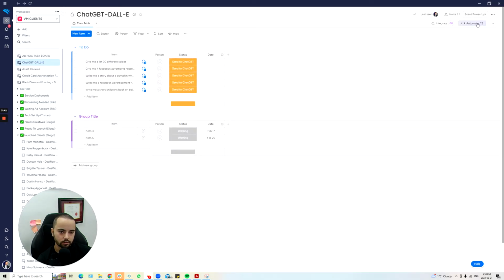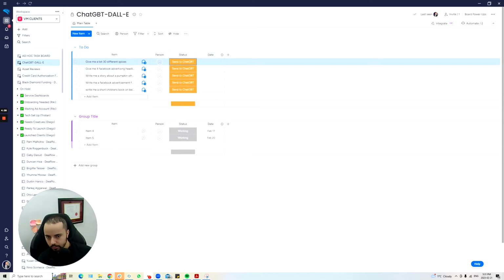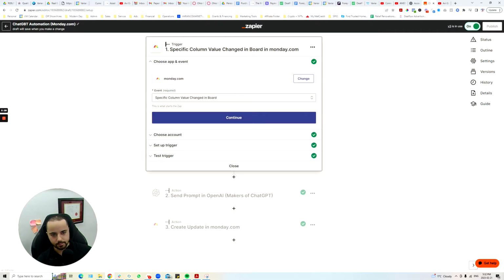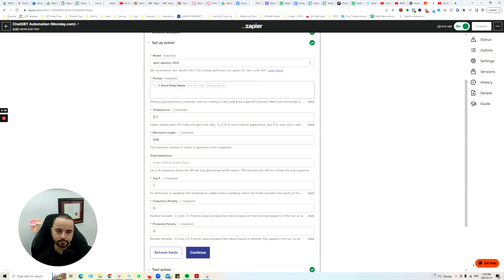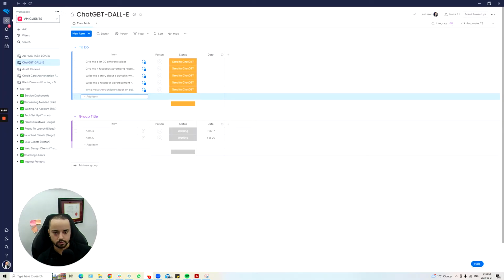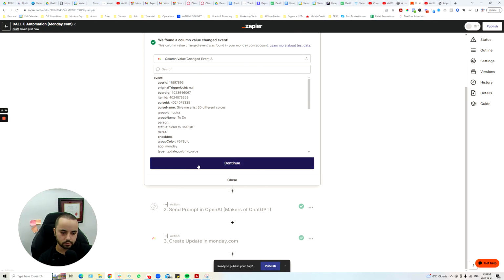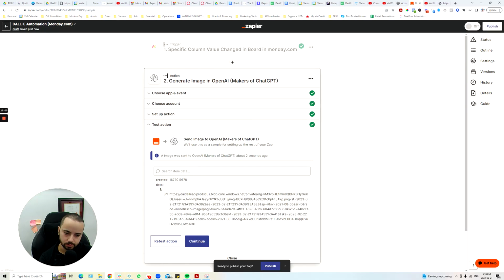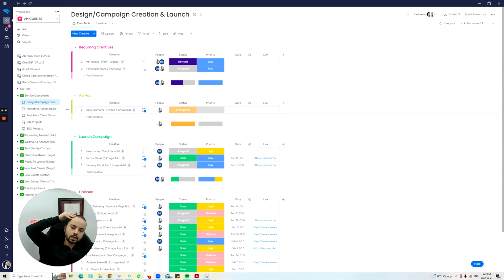Connecting ChatGPT to Monday.com so that A.I does your work for you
If you are looking to save lots of time by having A.I. do your work for you within your project management software directly, then this video is for you.

Get Monday.com using my link for a big bonus I'll send you

This is a step by step tutorial on leveraging OpenAI's API to connect with any system you want. You can replicate this process for any software of your choosing.

Get excited - the A.I. revolution is coming closer and closer each day. I am excited to continue to bridge A.I. with marketing to drive tangible results for my clients.

If you have a question, leave it in the comments below ill respond as fast as I can.